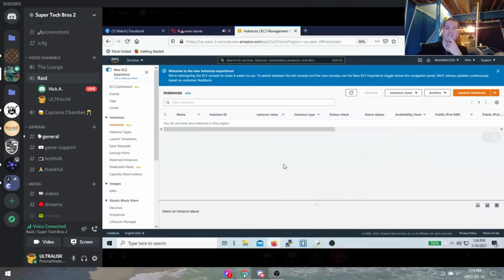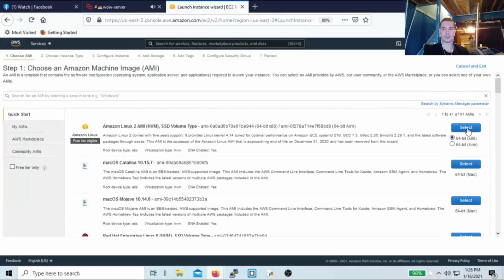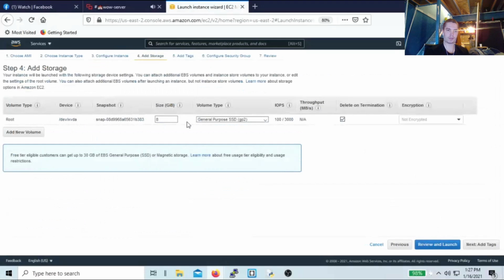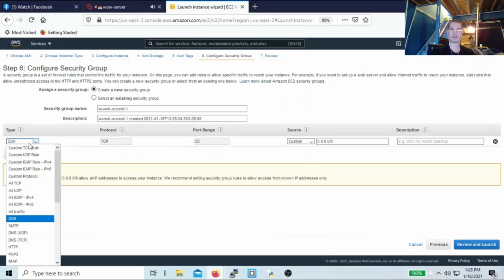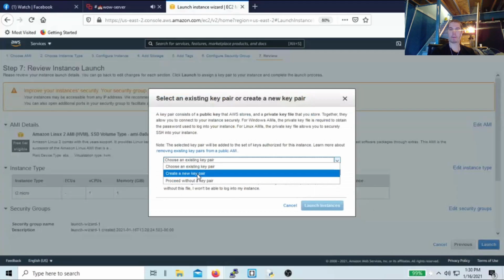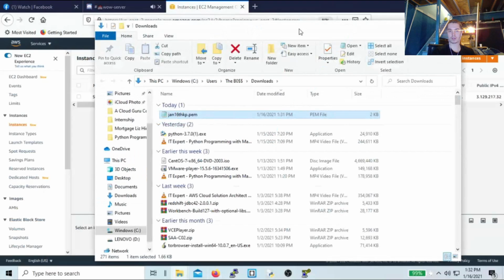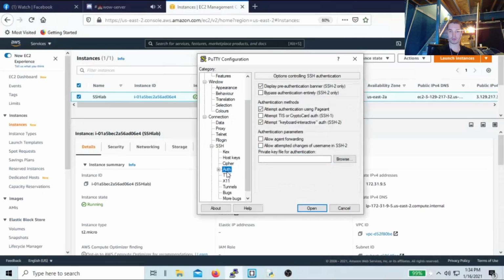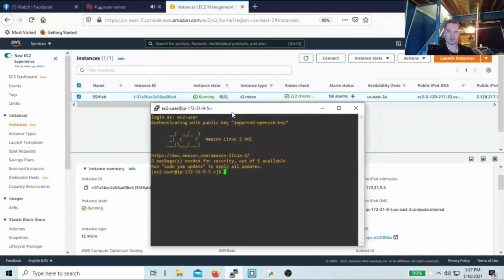AWS Solution Architect Lab with Nick - Setting up a VM and using PuTTY for SSH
Nick walks us through how to setup a Linux VM in AWS, and how to use PuTTY to SSH into our VM using a secure method.
This lab is essential knowledge to anyone who wants to pursue the Amazon Web Services Solution Architect certification path